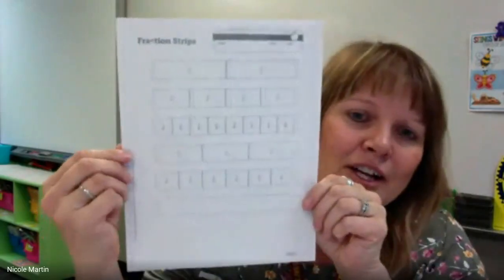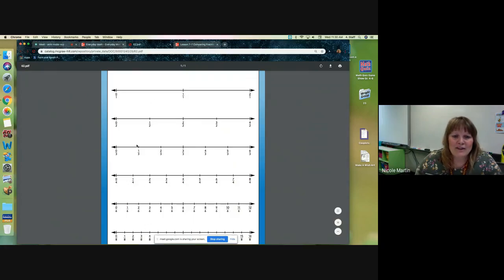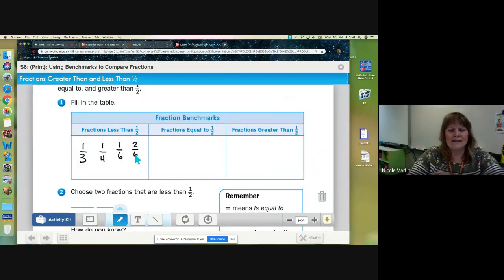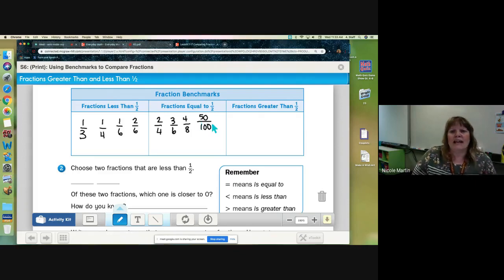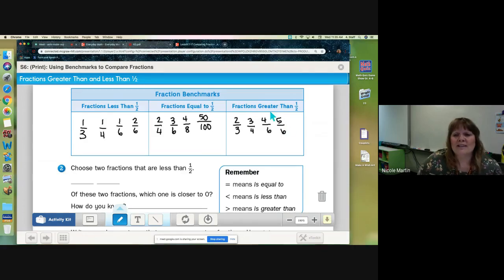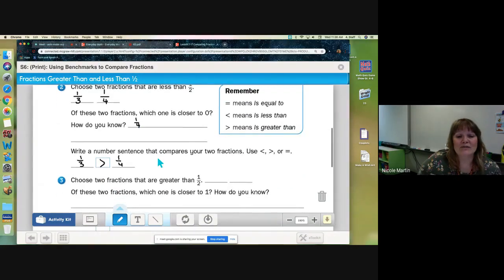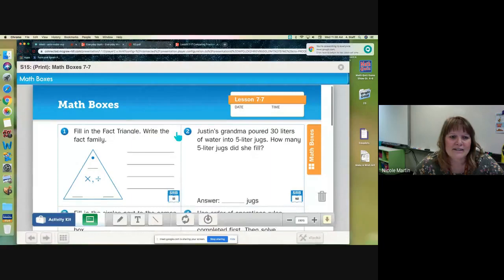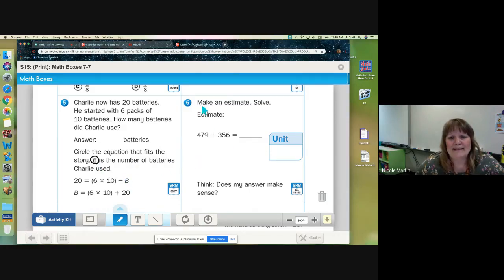lesson 7.7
April 15